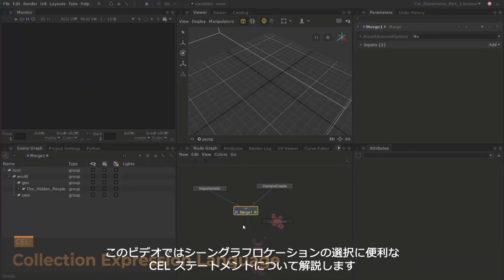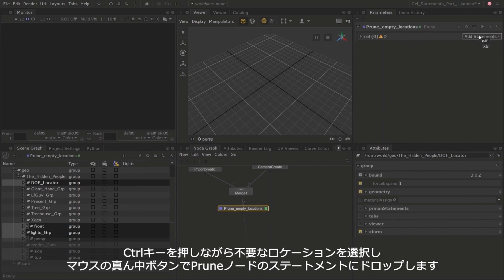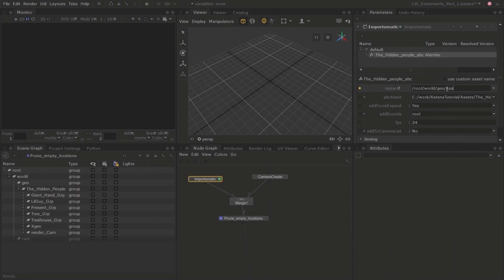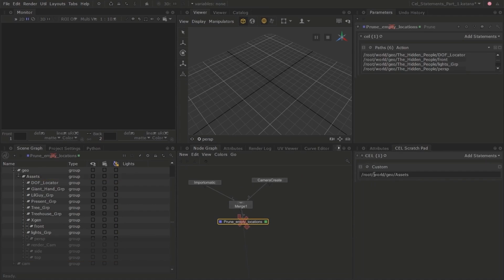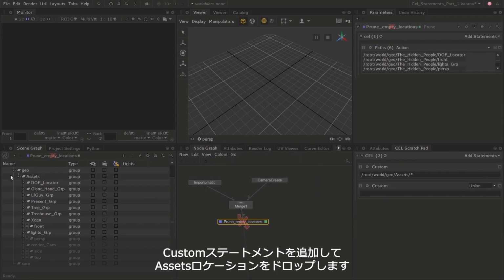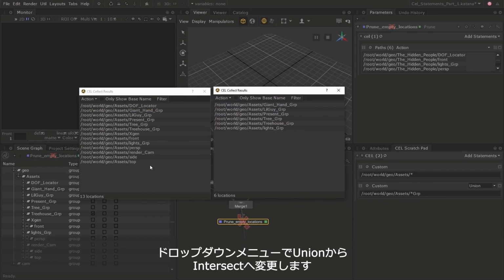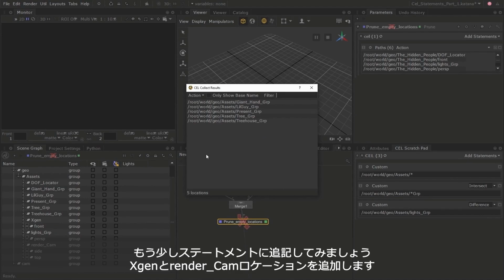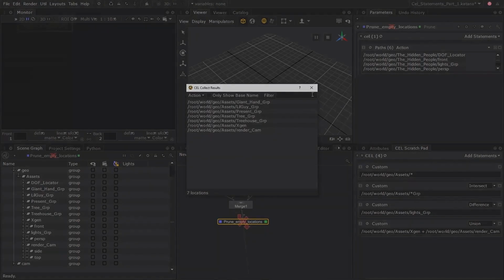CELステートメント パート1